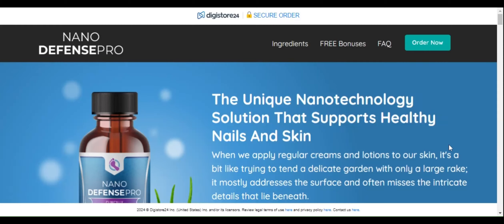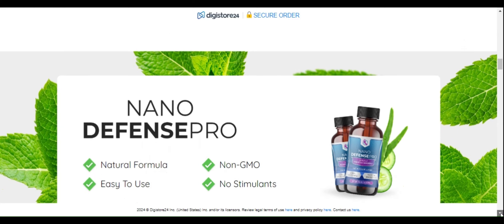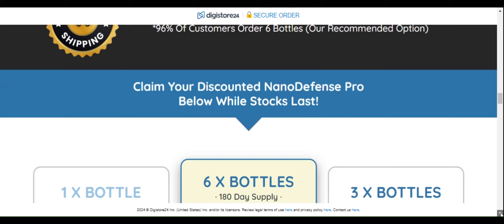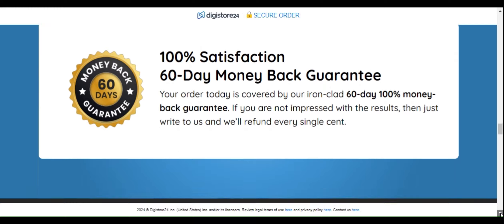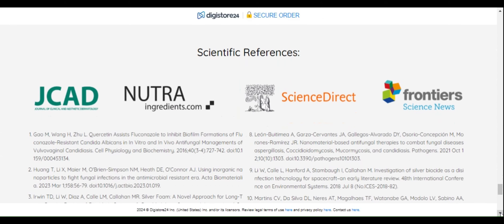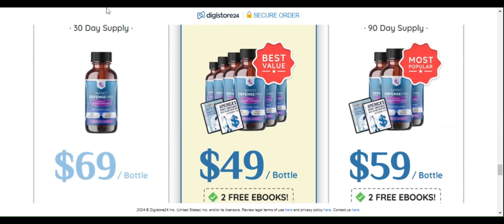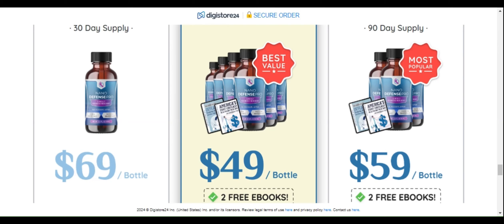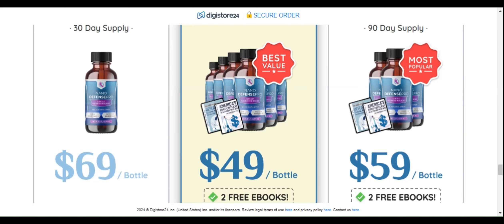NanoDefense Pro Reviews The Secret to Incredibly Healthy Nails and Skin!Nano Defender Pro Review Imp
NanoDefense Pro Reviews The Secret to Incredibly Healthy Nails and Skin!Nano Defender Pro Review Important Alert)
Tired of creams and lotions that don't work? Experience the nanotechnology revolution with NanoDefense Pro!

Discover how:

Deeply nourish your skin and nails from the deepest layers.
Achieve results that common creams and lotions cannot.
Have strong, shiny nails and soft, hydrated skin.
In this video, we reveal:

How nanotechnology transforms skin and nail care.
NanoDefense Pro's powerful ingredients and their benefits.
Real results from customers who have used NanoDefense Pro.
Don't waste any more time! Watch the video now and discover the secret to incredibly healthy nails and skin!

Bonus: At the end of the video, we reveal a special discount for the first 100 subscribers who purchase NanoDefense Pro!

Don't miss this chance!